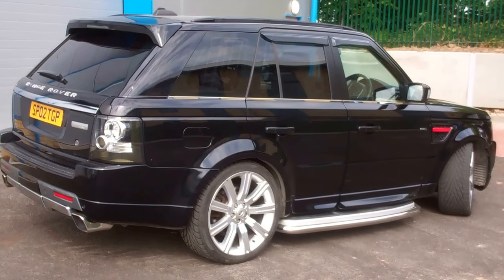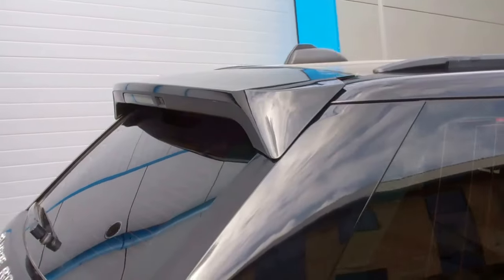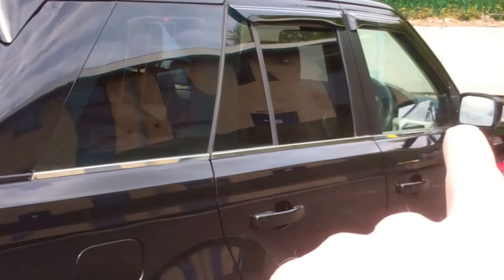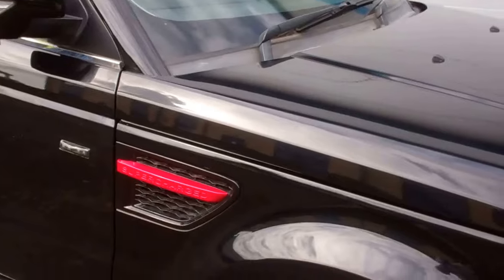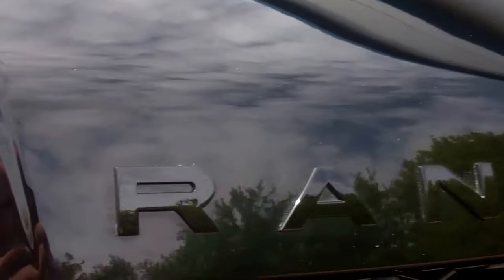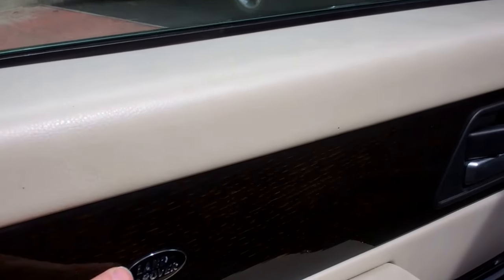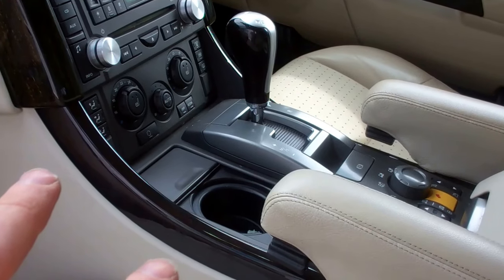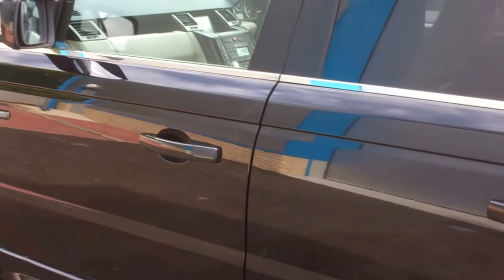Guide to Range Rover Sport Accessories 2005-2012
In  this guide we look at all the accessories we have fitted to our project Range Rover Sport